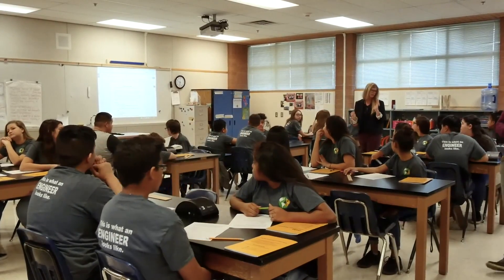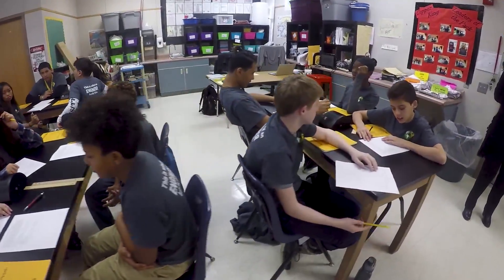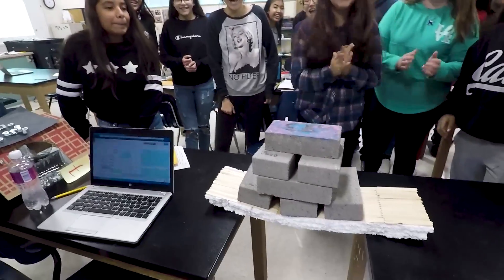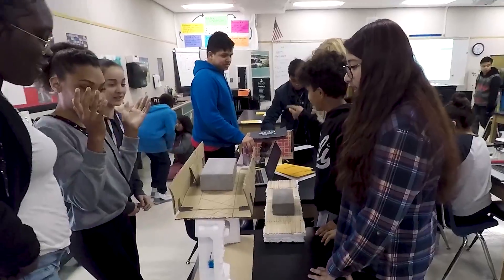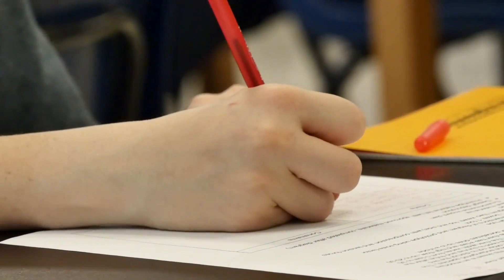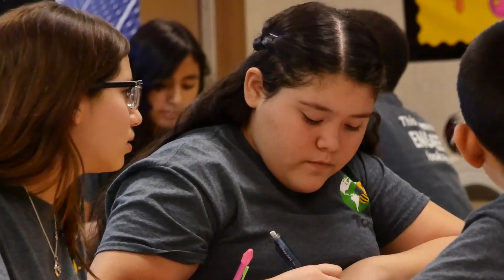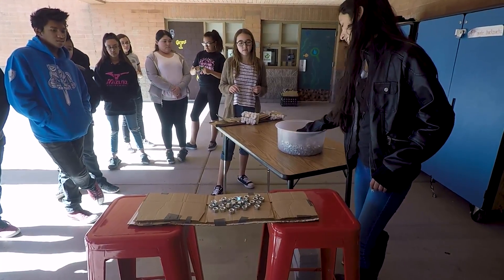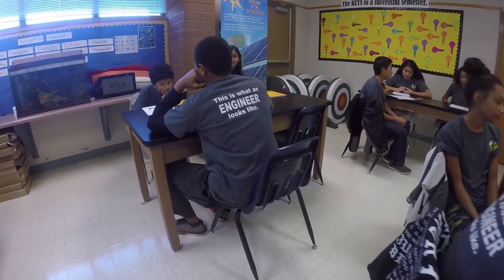Copper King STEAM Academy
The Bureau of Labor Statistics states that Environmental Engineers “use the principles of engineering, soil science, biology, and chemistry to develop solutions to environmental problems. They are involved in efforts to improve recycling, waste disposal, public health, and water and air pollution control”.

The Copper King STAEM Academy would provide a project-based curriculum designed to align to state standards and local problems. We would include hands-on design experiences, scientific equipment, and technology that helps drive solutions in the natural world for humans and long term sustainability. Example units could include GIS, underpasses for wildlife, water infrastructure, supply and distribution (CAP and Dams), EPICS, service engineering, renewable energy, bioengineering, and agriculture. Possible field trips include ASU Fulton, EPICS program experiences, local dams, green buildings, canals, regional parks and trail systems and fish hatcheries.